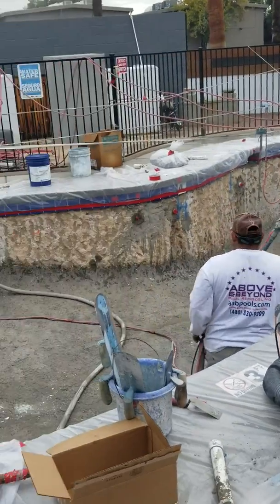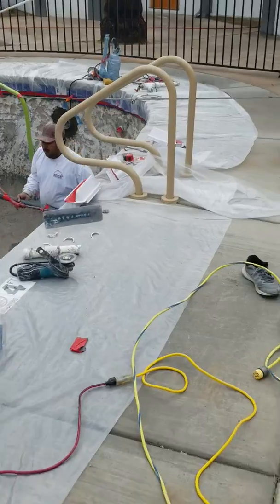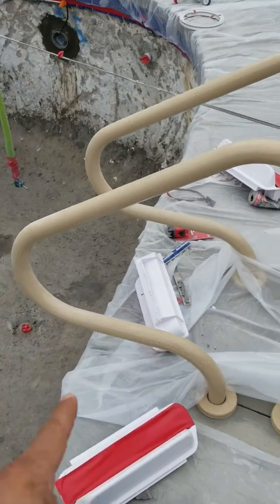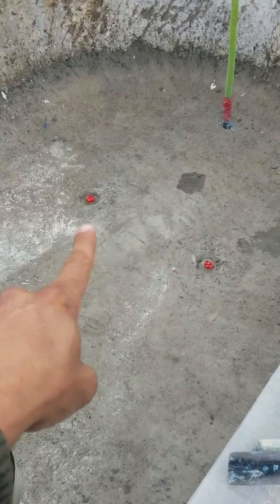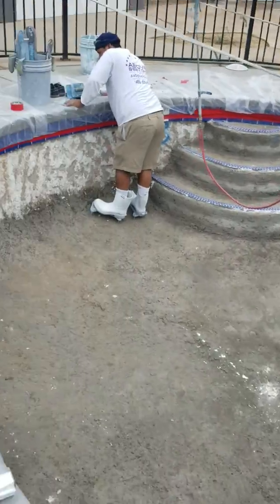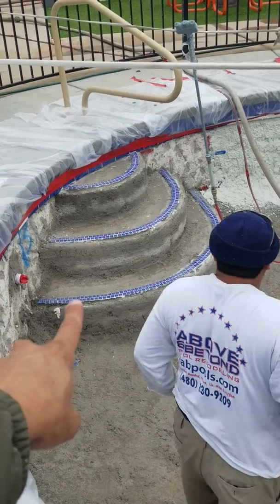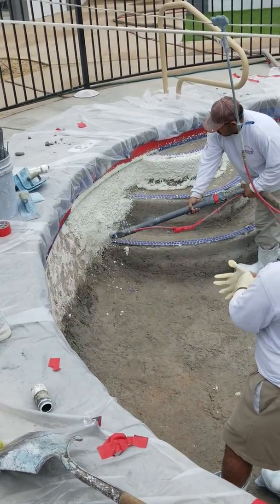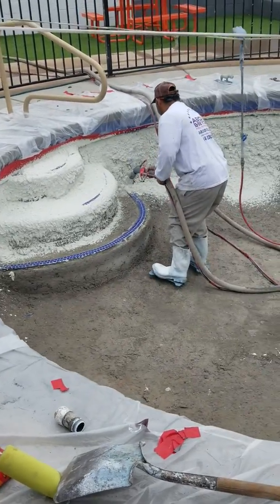commercial and residential interior differences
Above & Beyond Pool Remodeling commercial interior install